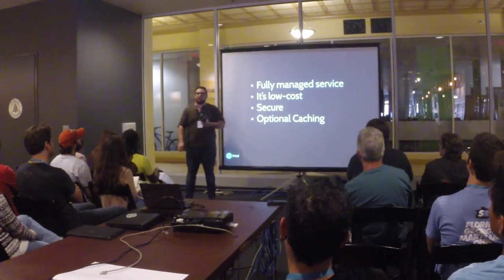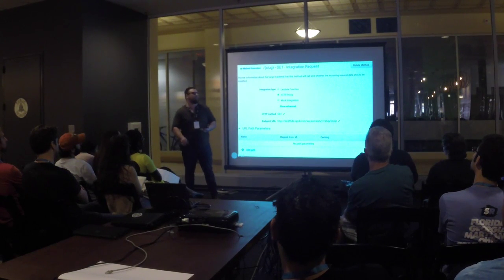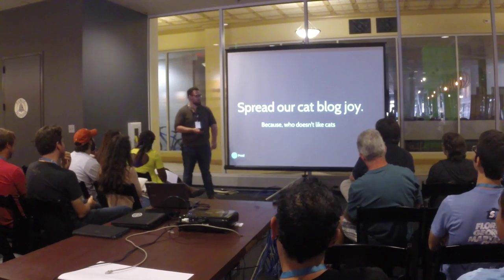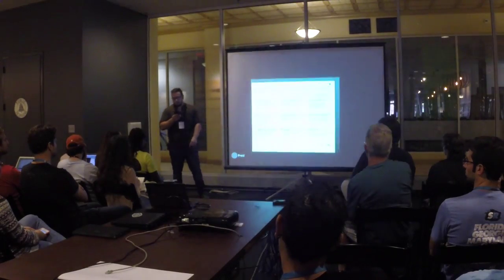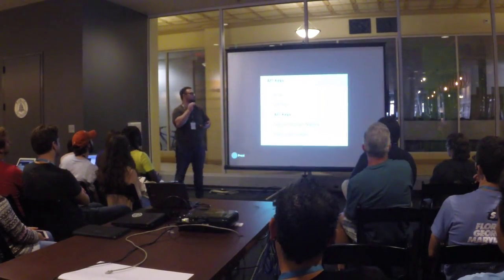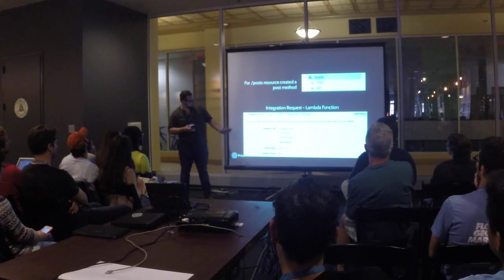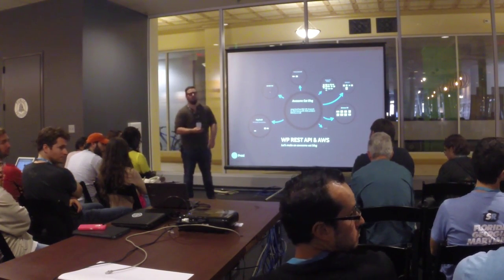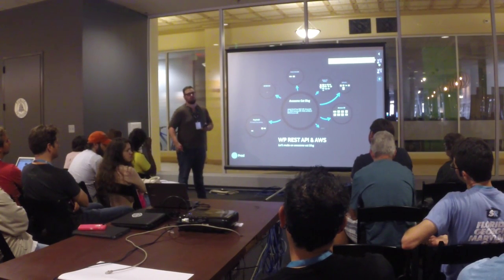Adam Bradford: WordPress REST API and Amazon Web Services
What’s the product of combining WordPress REST API and a few Amazon Web Services?

Highly available, scalable and secure websites ready to serve millions of users.